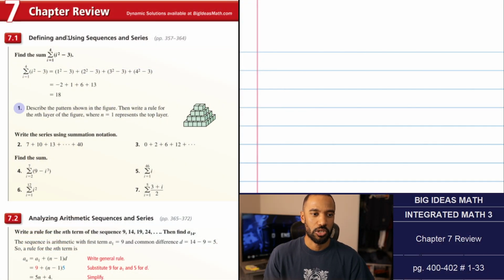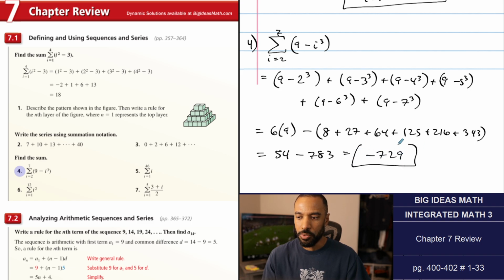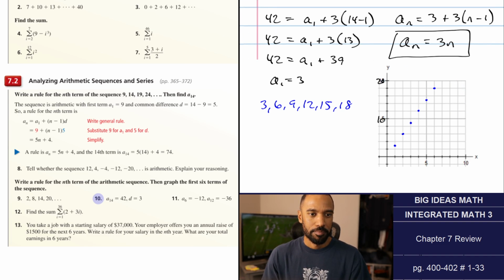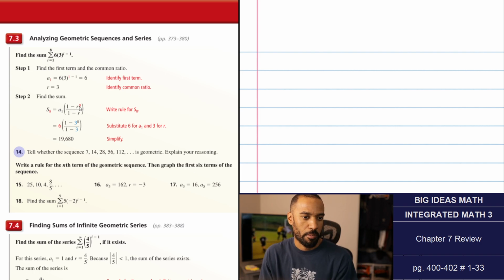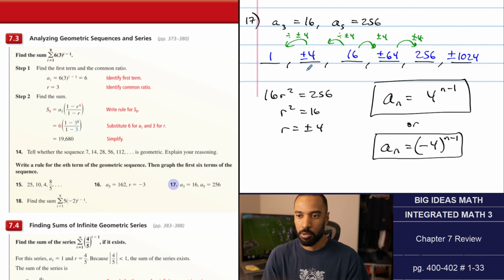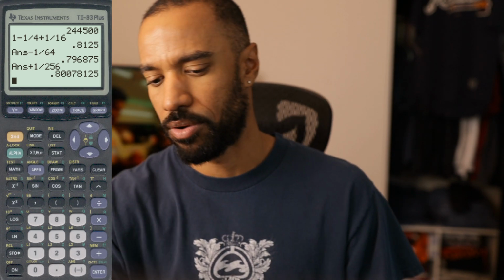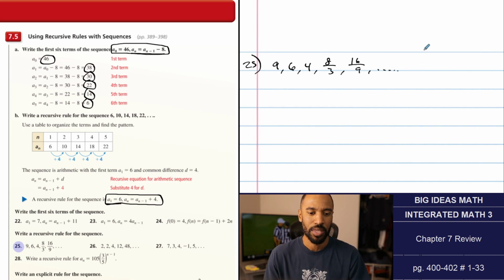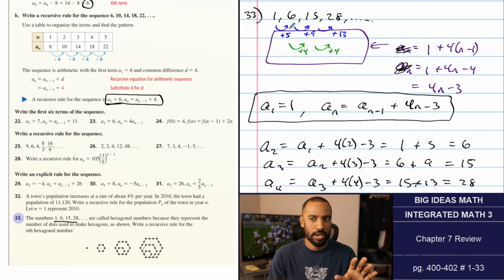Big Ideas Math [IM3]: Chapter 7 Review (Examples & Problem Set)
This chapter has been very good at diversifying many different problem types, perhaps at the expense of the IM3 student since a lot of this was actually learned back in IM1. I absolutely condone reteaching subject material, but I do question why it's introduced in IM1 in the first place keeping that in mind. No matter, we're here and we get to use it! But since so many problems are different, I spend some time on some of them in this review.

Geometric series seems to be slighted in the problem set overall, especially when considering how many arithmetic-based problems are in 7.1, and the fact that geometric series is covered in two sections but only has three problems of relevance with its formulas. Speaking of which, there isn't a problem where we see an infinite geometric series diverge, so if you want to hear more about that you might want to look at questions in my 7.4 video (see the IM3 playlist below).

*PDF DOWNLOADS*

(0:00:00) Introduction

(0:00:53) 7.1 - DEFINING AND USING SEQUENCES AND SERIES
(0:02:38) Problem #1
(0:05:52) Problem #2
(0:08:18) Problem #3
(0:11:12) Problem #4
(0:13:20) Problem #5
(0:15:23) Problem #6
(0:16:47) Problem #7

(0:17:56) 7.2 - ANALYZING ARITHMETIC SEQUENCES AND SERIES
(0:19:17) Problem #8
(0:20:20) Problem #9
(0:22:39) Problem #10
(0:25:09) Problem #11
(0:30:58) Problem #12
(0:32:53) Problem #13

(0:36:07) 7.3 - ANALYZING GEOMETRIC SEQUENCES AND SERIES
(0:38:04) Problem #14
(0:38:55) Problem #15
(0:42:41) Problem #16
(0:46:19) Problem #17
(0:54:49) Problem #18

(0:56:54) 7.4 - FINDING SUMS OF INFINITE GEOMETRIC SERIES
(0:59:01) Problem #19
(1:02:58) Problem #20
(1:04:30) Problem #21

(1:07:00) 7.5 - USING RECURSIVE RULES WITH SEQUENCES
(1:09:13) Problem #22
(1:09:57) Problem #23
(1:11:06) Problem #24
(1:13:04) Problem #25
(1:14:18) Problem #26
(1:16:25) Problem #27
(1:18:07) Problem #28
(1:18:46) Problem #29
(1:19:38) Problem #30
(1:20:08) Problem #31
(1:20:44) Problem #32
(1:21:59) Problem #33